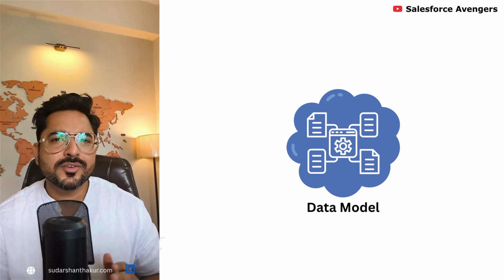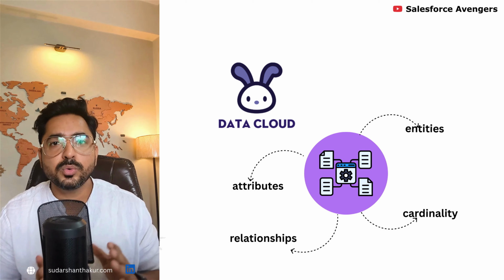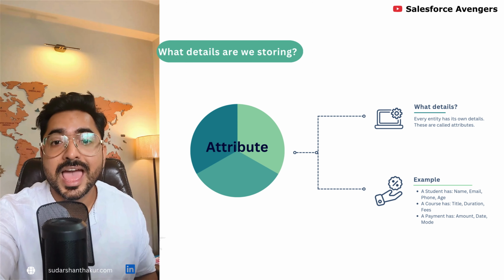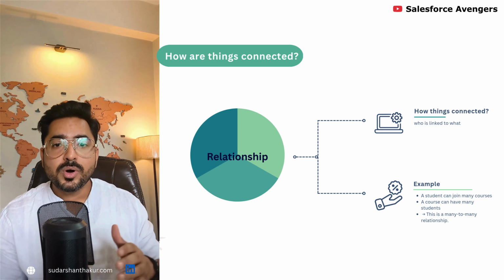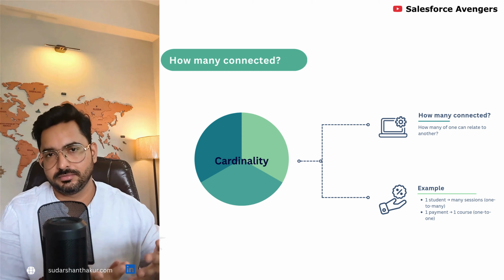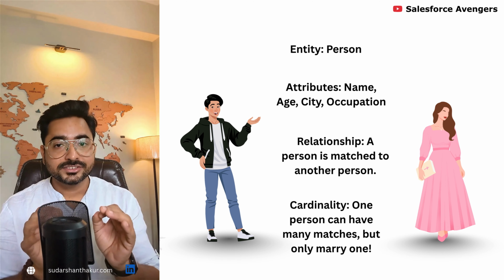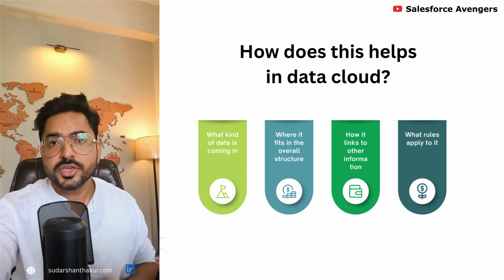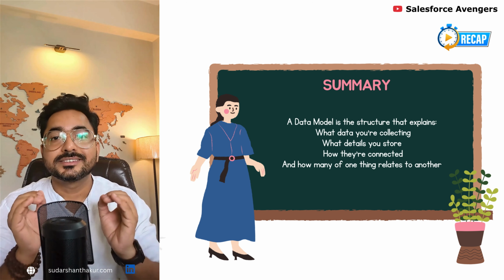Data Cloud Episode 08/88: What Is a Data Model?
Data is like Lego blocks — powerful, but only if you know how they connect.
In this episode, we’ll simplify the concept of Data Models — the blueprint that helps Data Cloud organize and relate all your customer information efficiently.

📚 You’ll Learn:
✅ What is a Data Model (in simple words)
✅ The 4 main parts: Entities, Attributes, Relationships & Cardinality
✅ Real-life examples (Hospital, Coaching, and Marriage Bureau)
✅ Why data modeling is critical in Salesforce Data Cloud
✅ How a clean data model leads to better analytics and automations

💡 Analogy:
Think of a Data Model like your business’s architectural blueprint — before you build anything (like dashboards or automations), you need a plan for where each piece of data fits!

🎯 By the end of this episode:
You’ll understand how Salesforce Data Cloud reads, links, and activates customer data — so you can design smarter data structures that actually drive business growth.